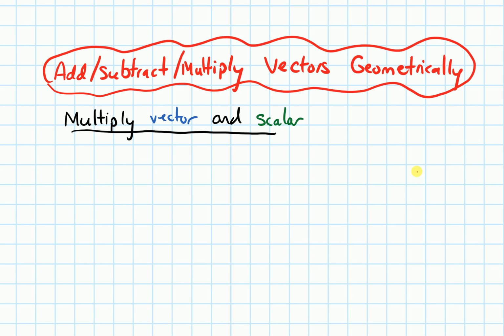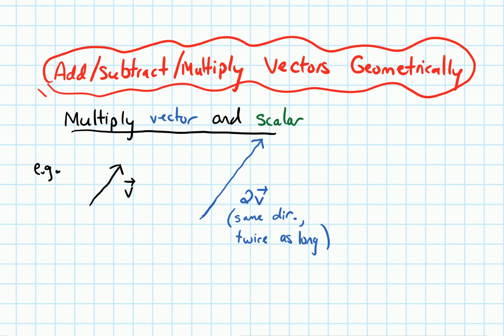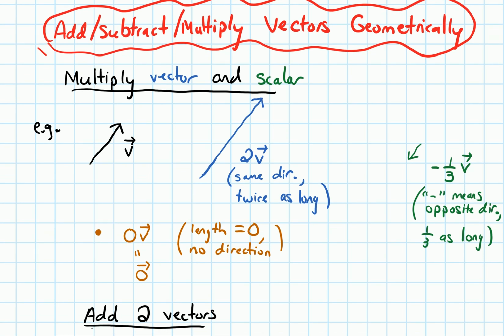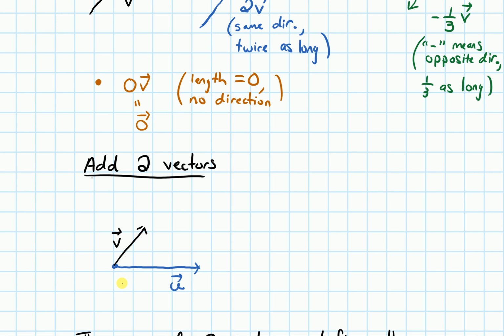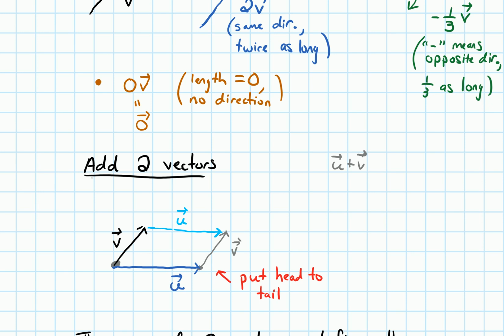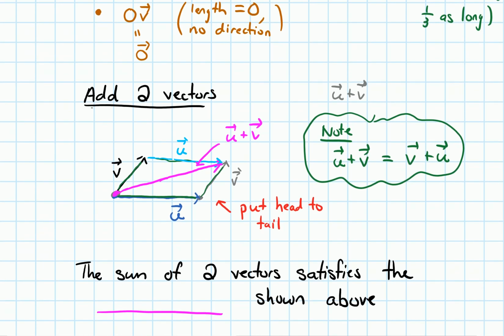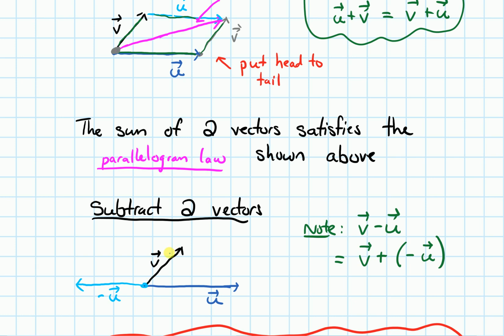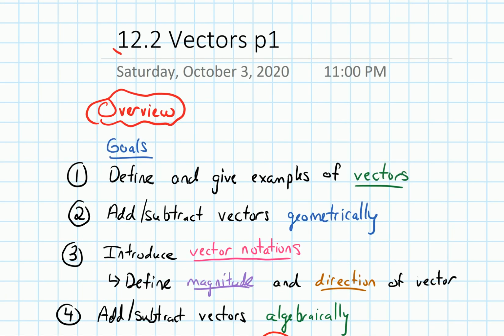12.2 Vectors--Addition/Subtraction/Multiplication Geometrically (Video 3)